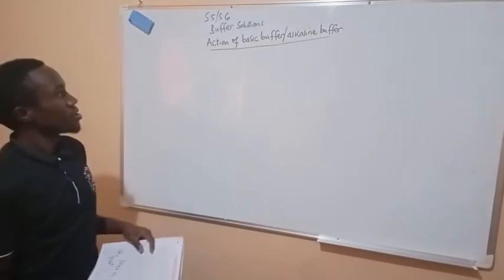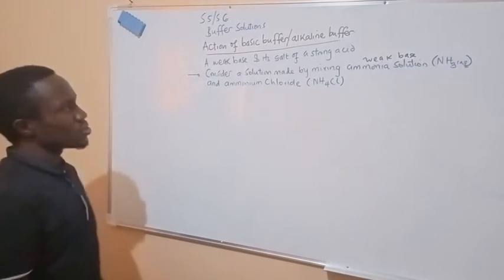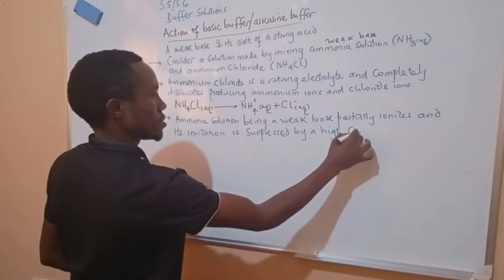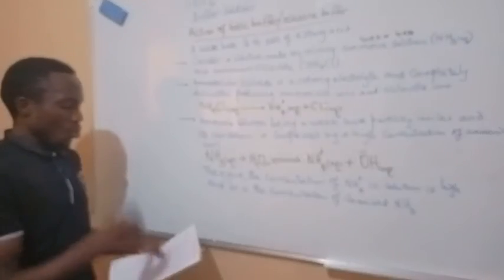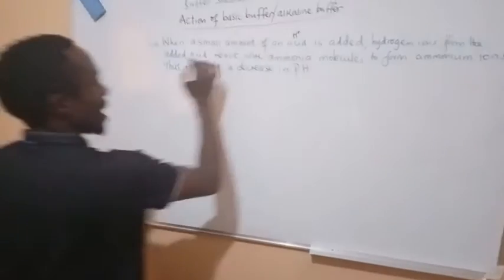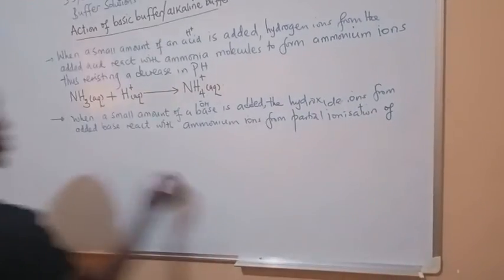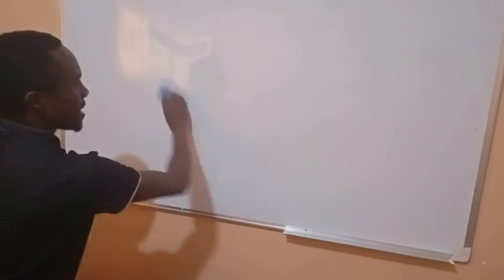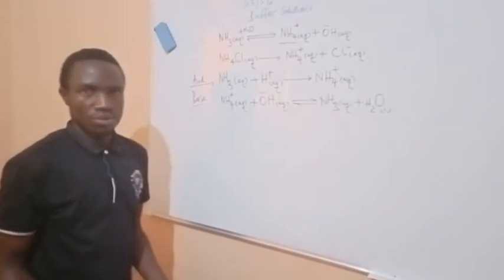BUFFER SOLUTIONS. ACTION OF BASIC BUFFER (S.5/S.6)